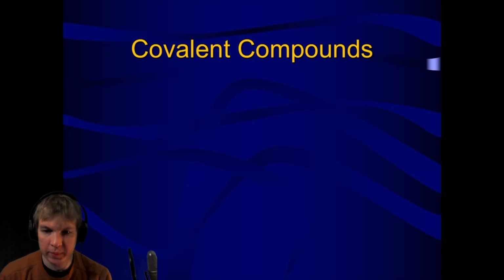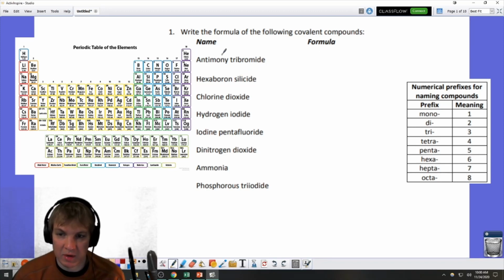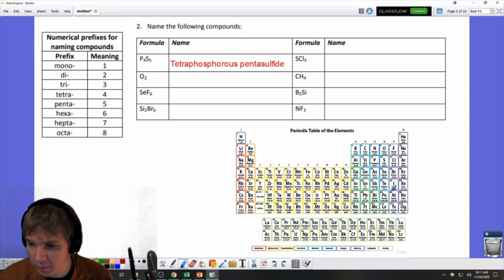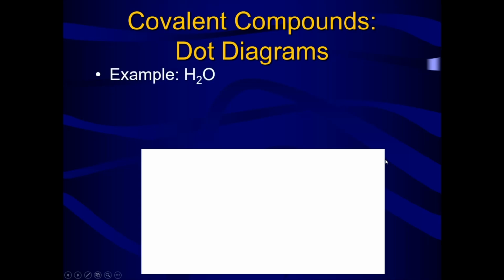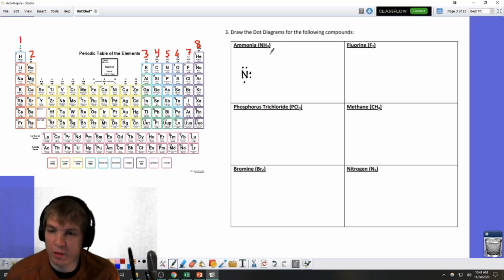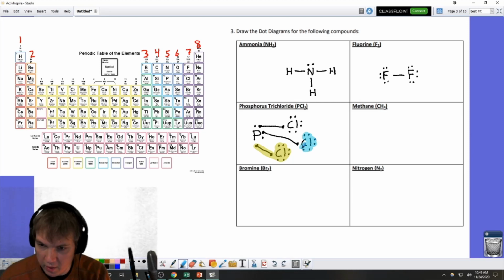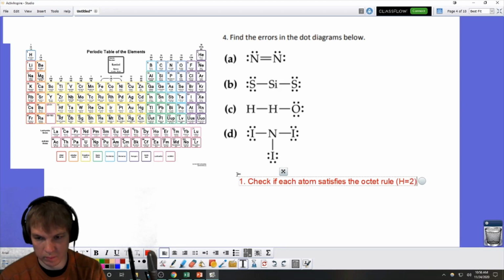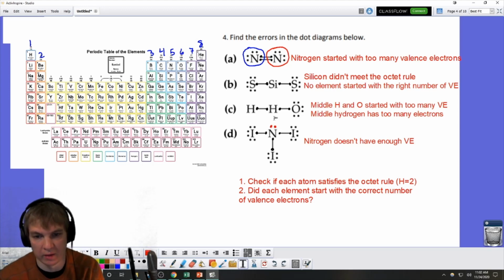Phys Sci Unit 3 Notes 2 pt1